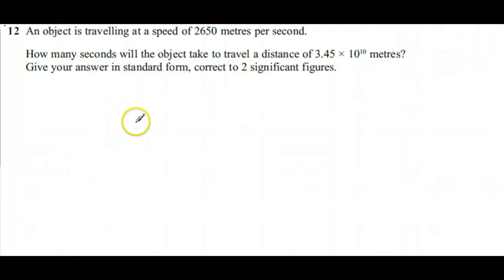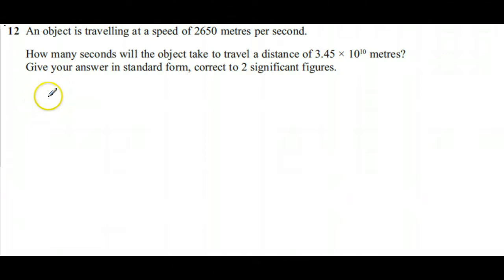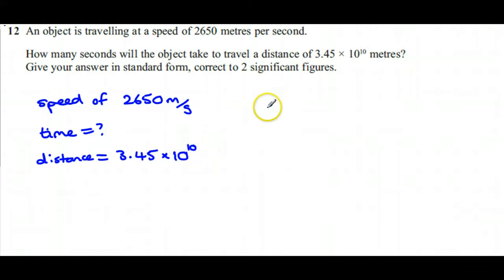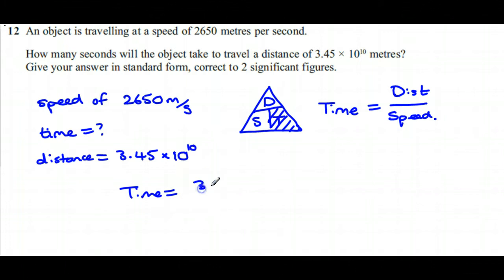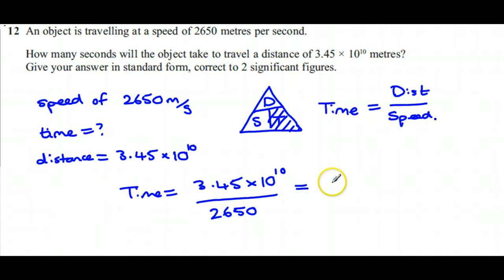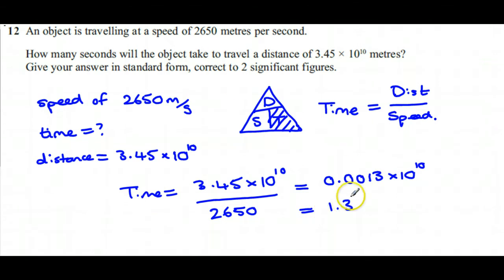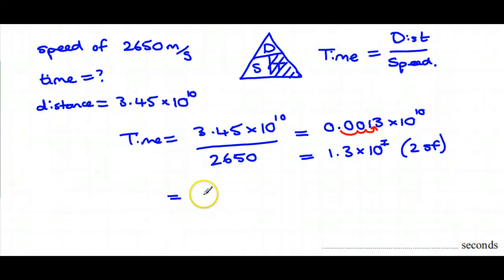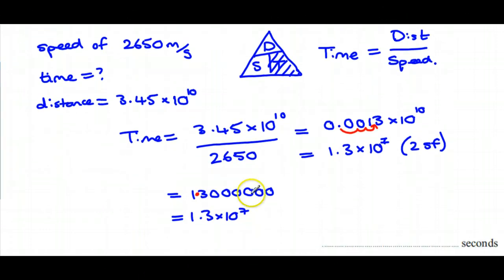June 2012 Unit 3 Edexcel Higher Q12 St Form Calc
Worked Solution to a speed distance time question involving standard form from June 2012 Unit 3 Higher Edexcel exam.